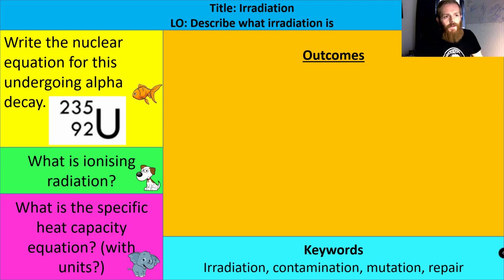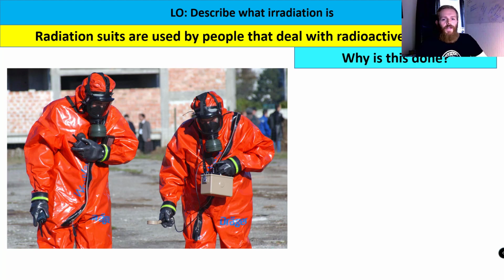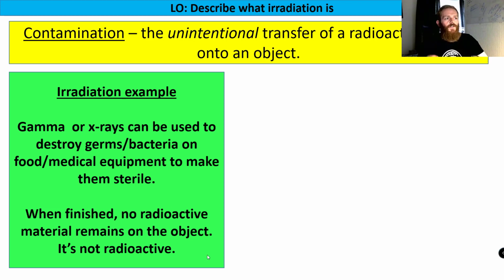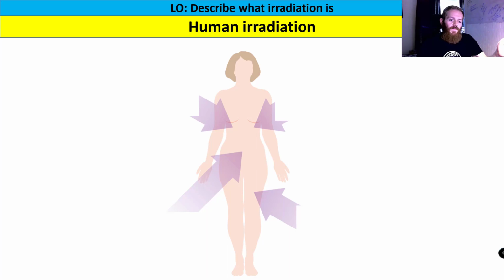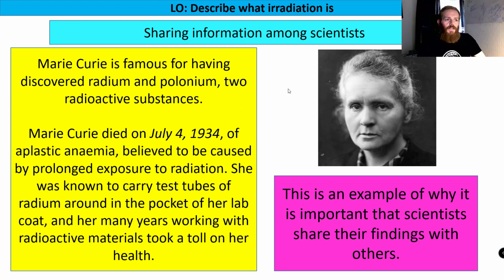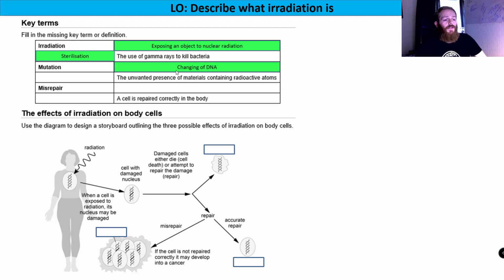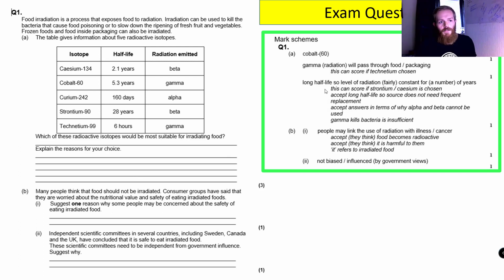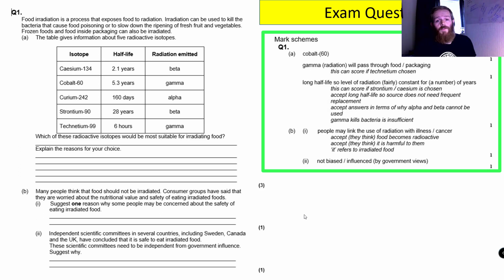P4 - Lesson 6: Irradiation vs Contamination